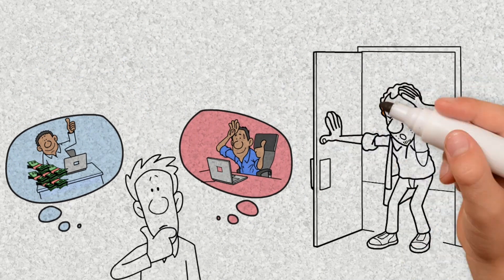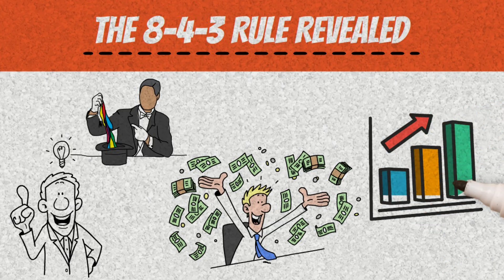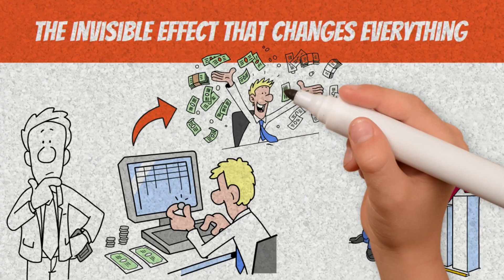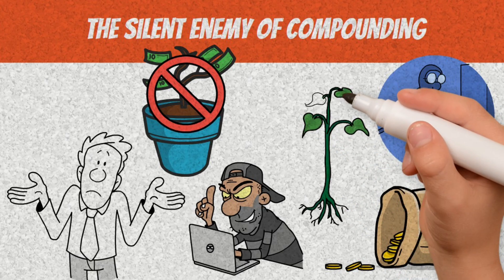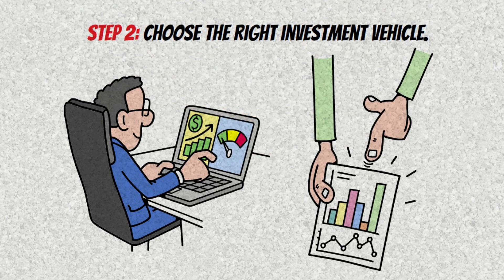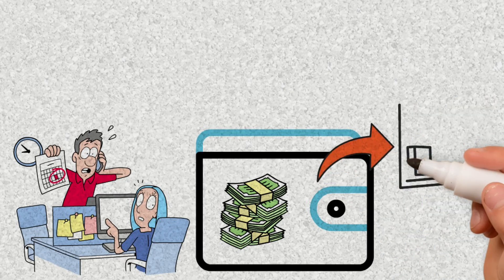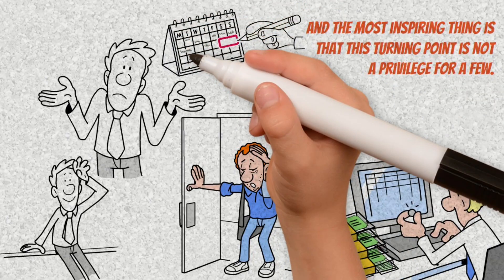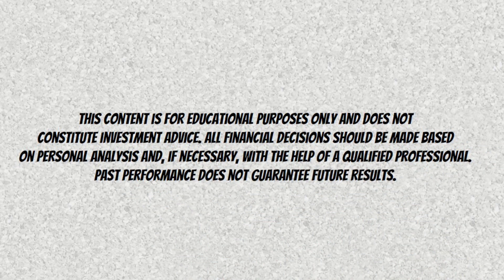The 8-4-3 Rule: How to Turn Simple Interest into Exponential Wealth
Multiply Your Wealth with the 8-4-3 Rule: The Compounding Secret the Rich Use
From Zero to Millionaire with the 8-4-3 Rule: Harness the Power of Compounding